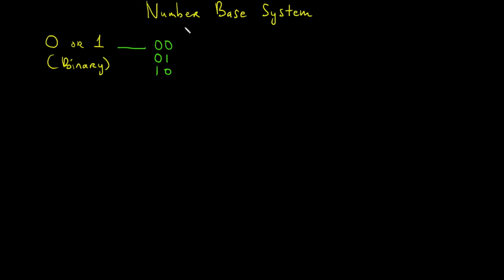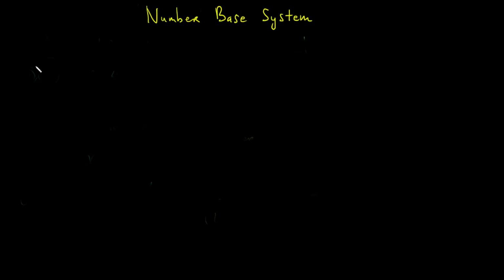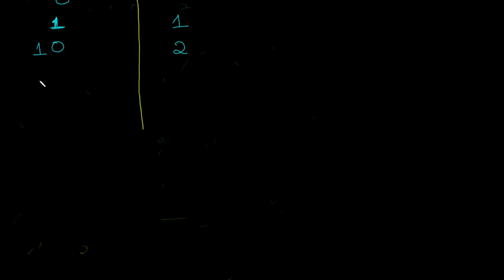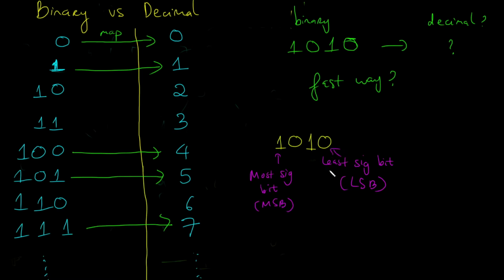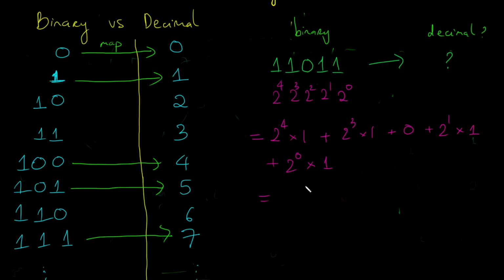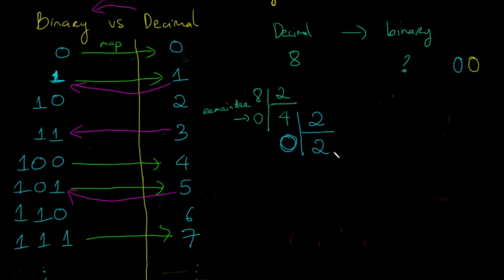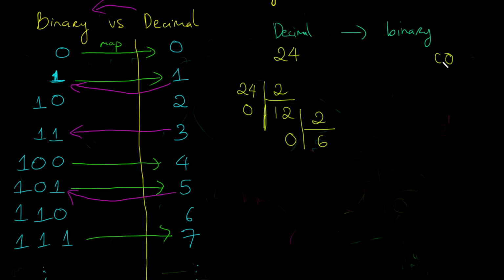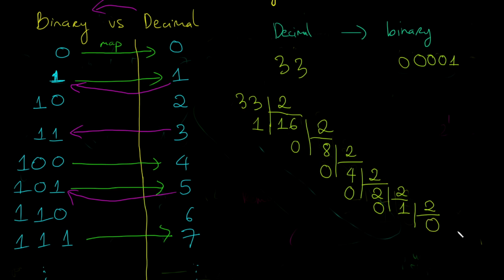Number system: Decimal and Binary conversion